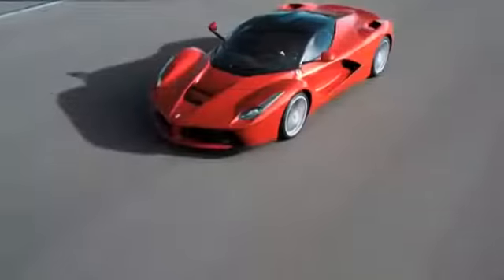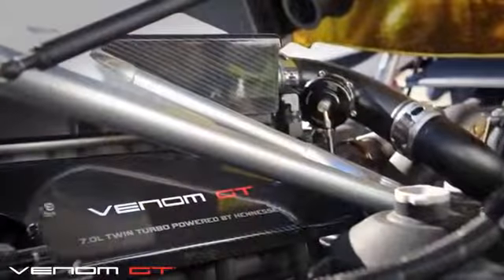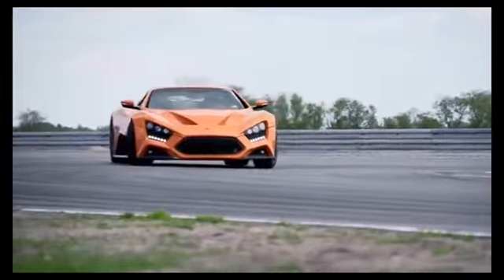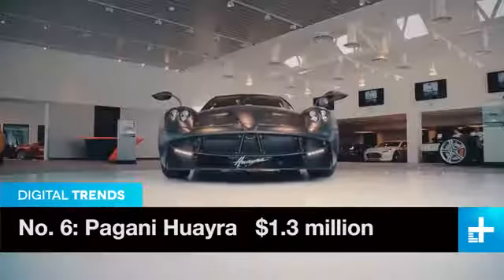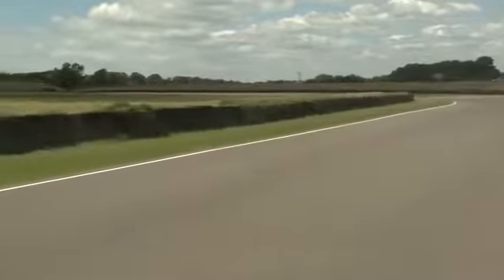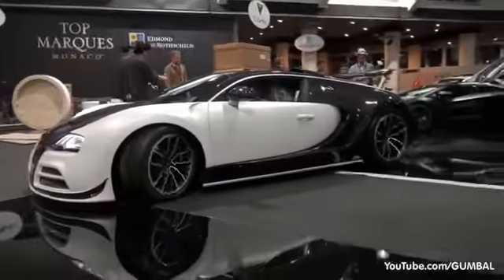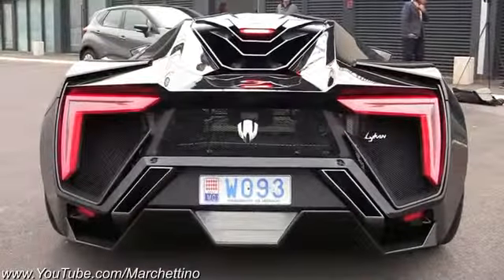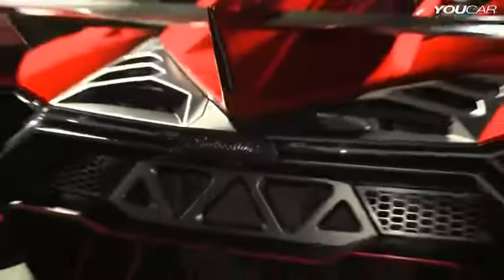Top 10 world most expensive cars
$ CARS COLLECTIONS $